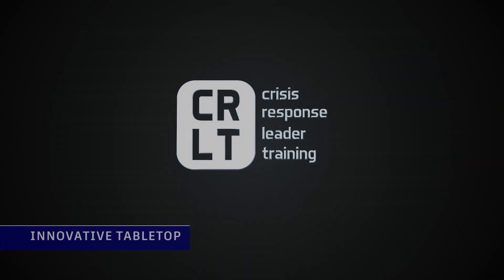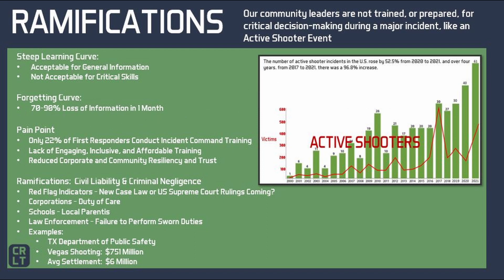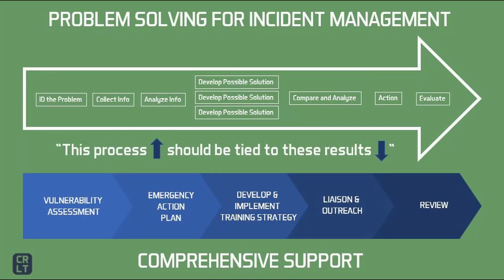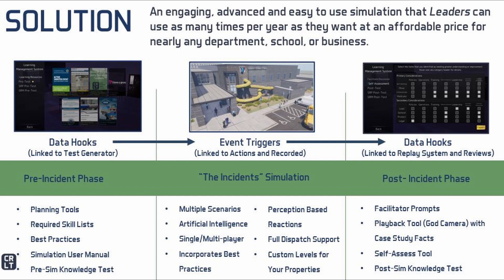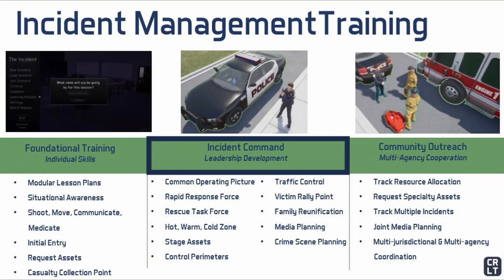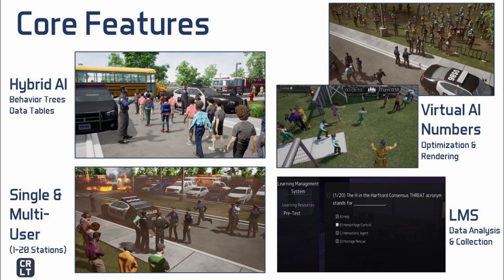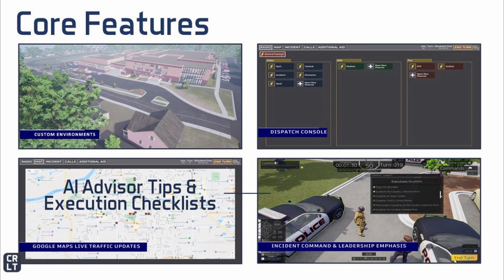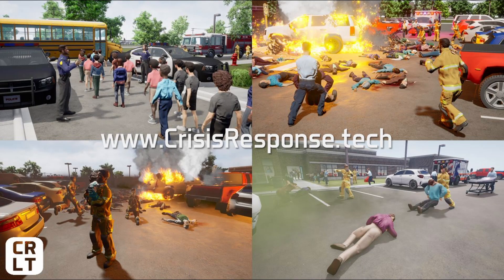CRLT Product Overview Video 1 8FEB2023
A look at the training philosophy and reasons why CRLT created the sophisticated tabletop simulation that we did for leadership decision-making support for incident management.